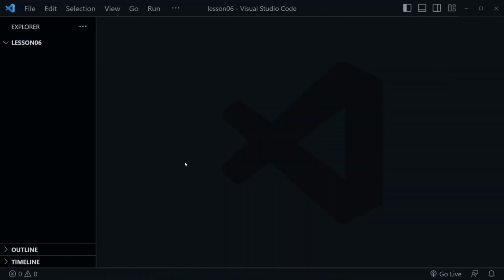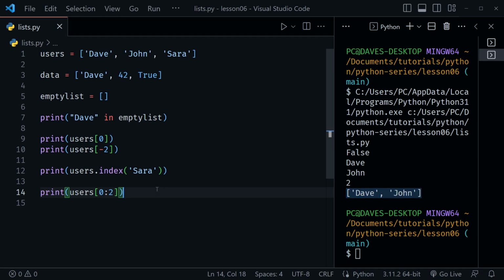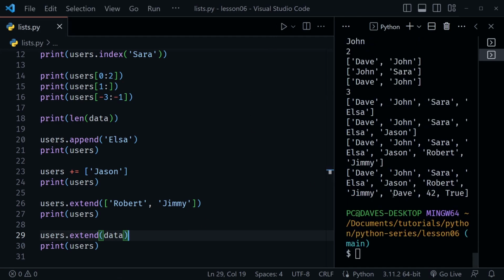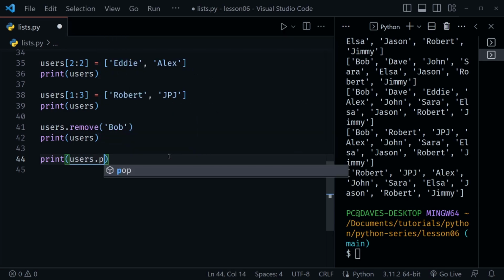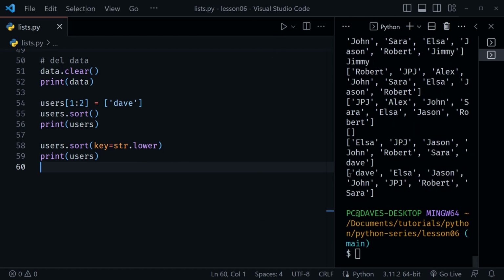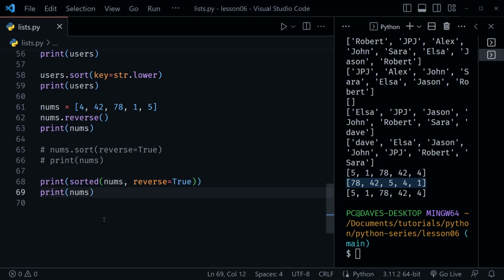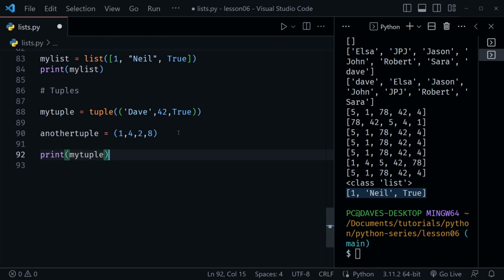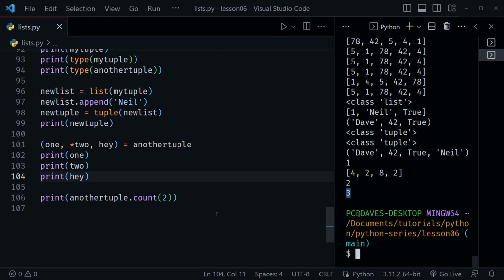Python Lists & Tuples for Beginners | Python tutorial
Learn Python lists & tuples for beginners in this Python tutorial. Lists can hold many values, but we can refer to them with one variable name. Tuples differ from lists because their values and order cannot change. Much more in the video lesson!

(00:00) Intro
(00:05) Welcome
(00:13) Lesson 5 Correction
(00:45) Quick Setup
(01:25) What are lists?
(02:16) Check for a value in a list
(03:06) Retrieve a list value by index
(04:10) Retrieve a range of list values
(06:11) Get the length of a list
(06:49) Appending items to a list
(10:06) Inserting values at a specific list index
(11:55) Replacing list values
(13:16) Removing, deleting, clearing
(15:57) Sorting lists
(22:47) Copying lists
(25:09) List constructor and data type
(26:27) Tuples vs Lists
(27:55) If you need to change a tuple
(29:00) Unpacking tuples
(30:26) Using dot notation to find methods

Was this Python Lists and Tuples tutorial for beginners helpful? If so, please share.